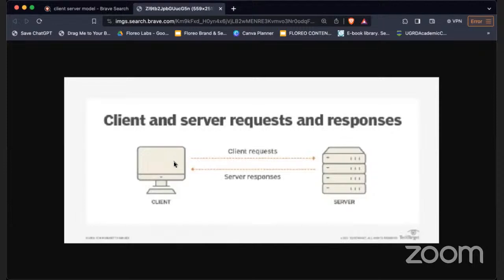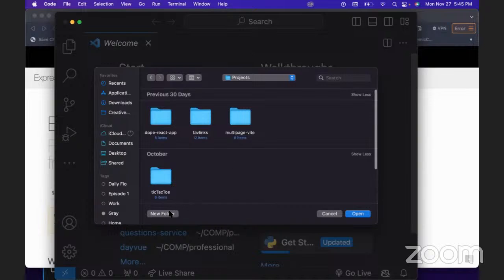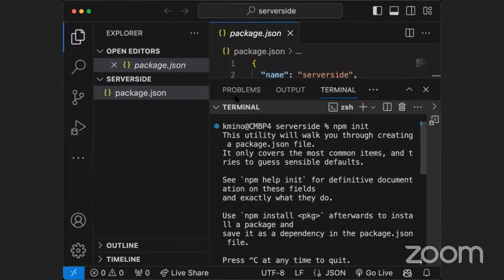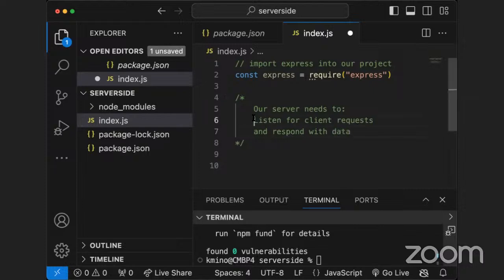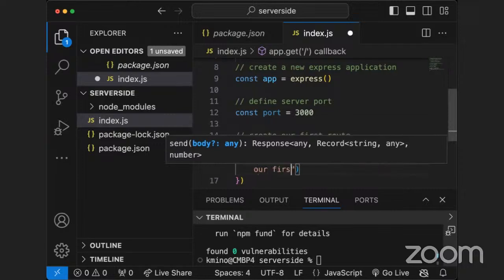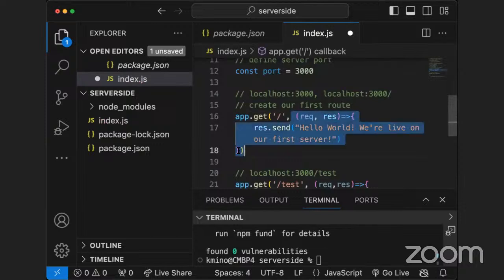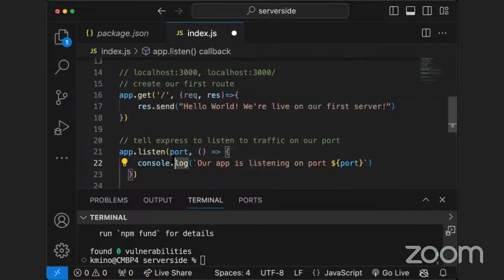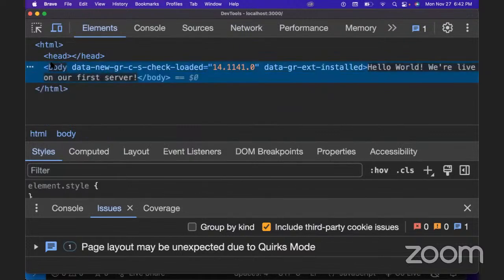CodeWithCam: Building a Server using Node/Express